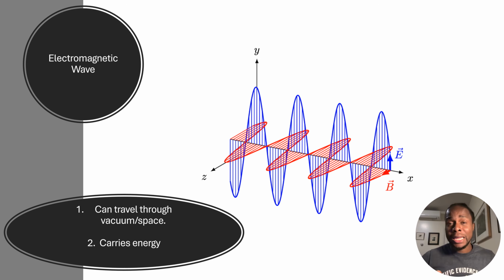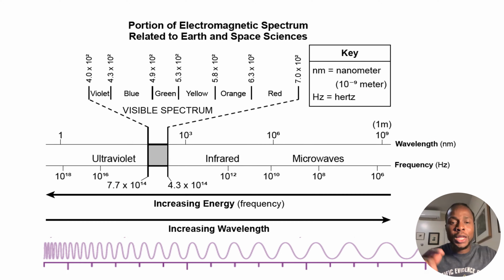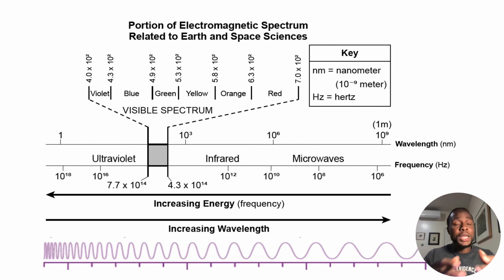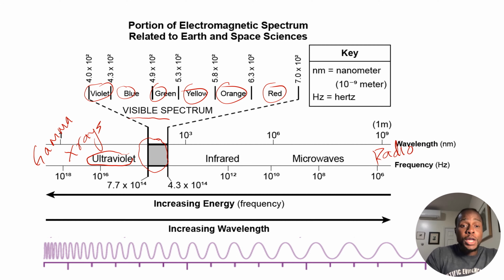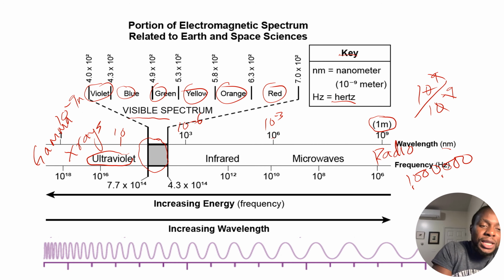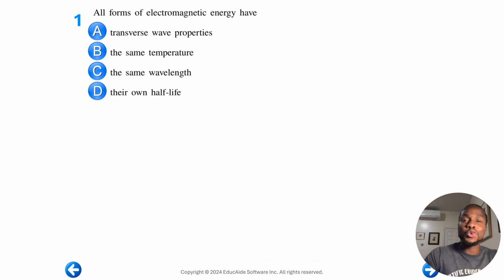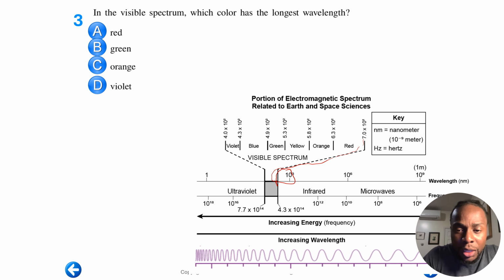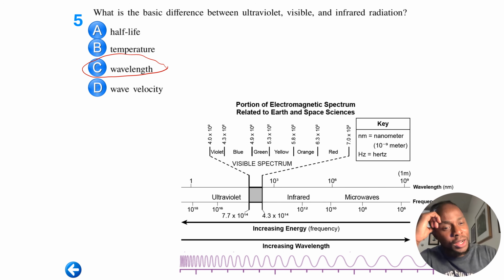Electromagnetic Spectrum ESSRT page 3